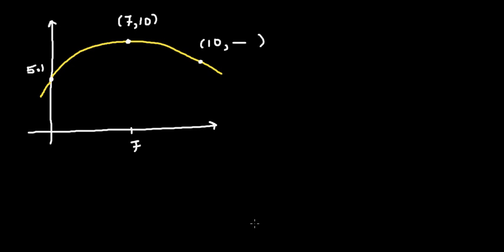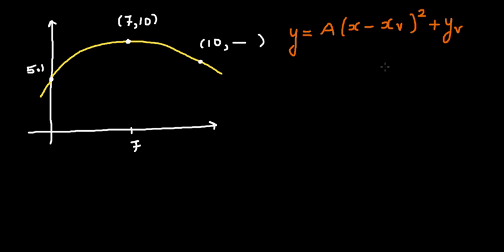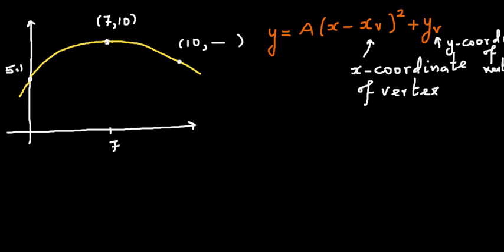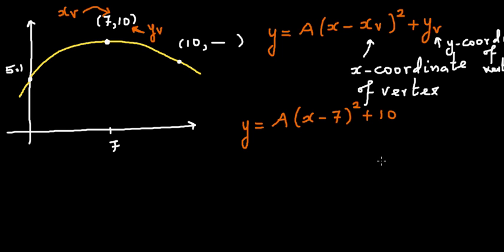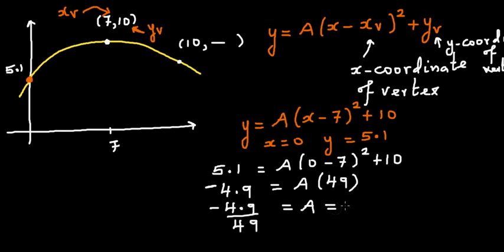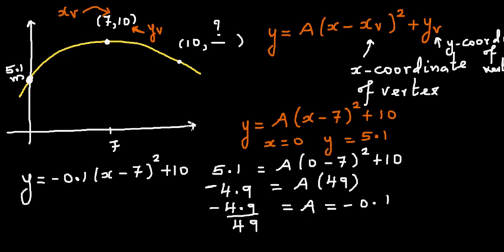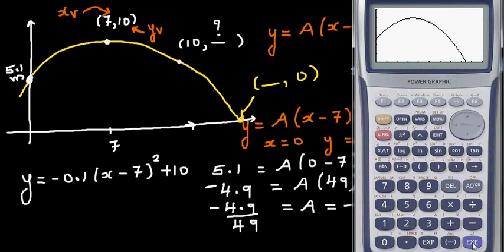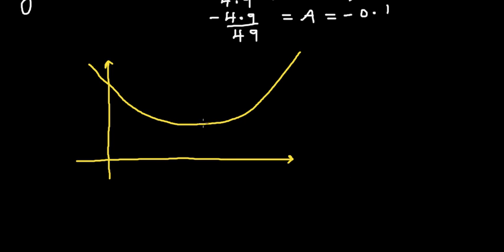Writing equation of a parabola from a given graph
In this video I have shown how to write the equation of a parabola from a given graph